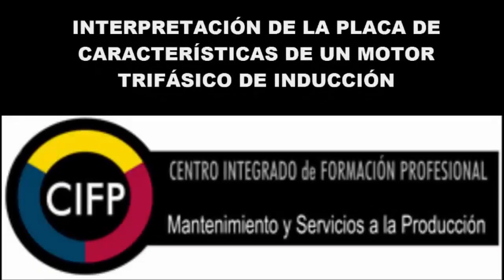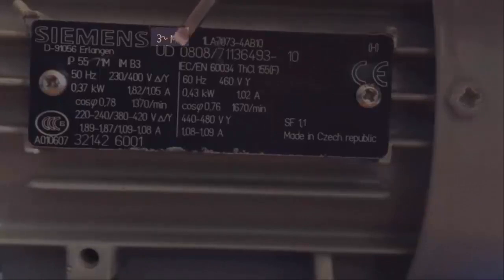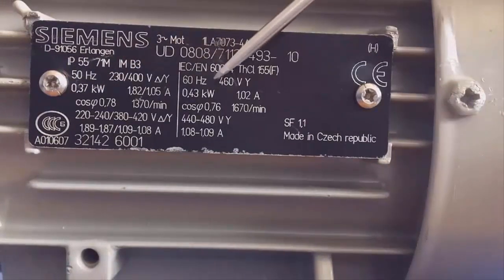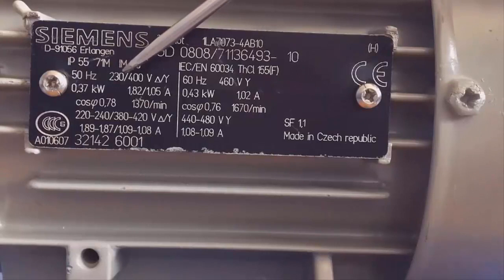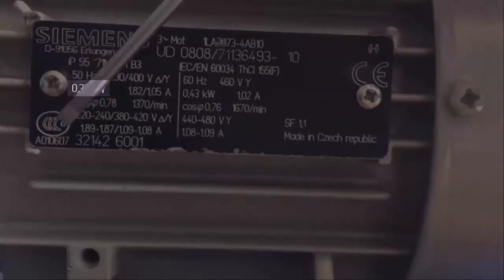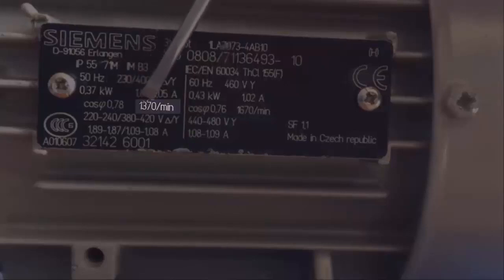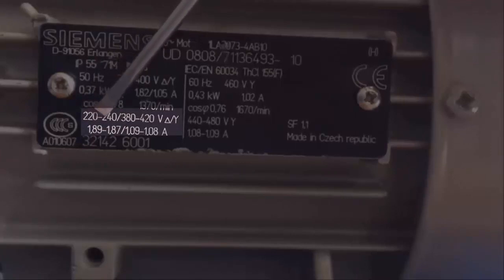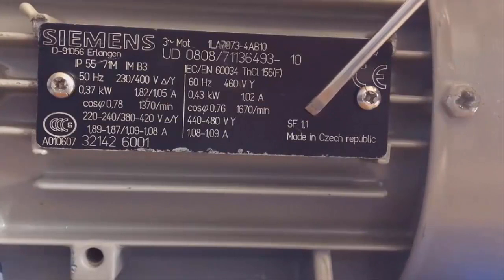09. How to read a nameplate on a three phase induction motor.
In this video, I´m going to explain you the main values wich are represented on a three phase induction motor nameplate. Hope it can help you.